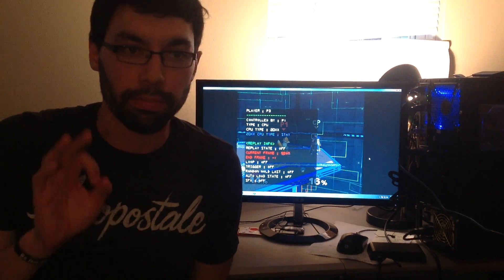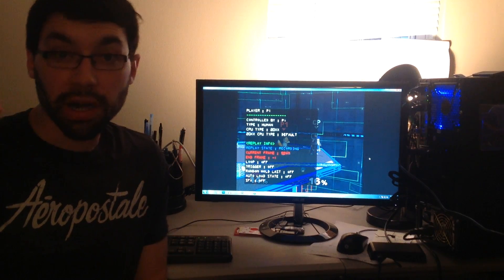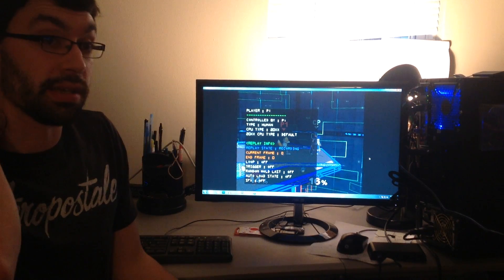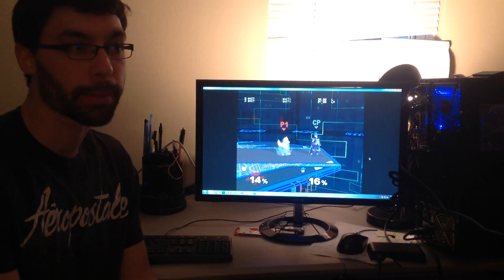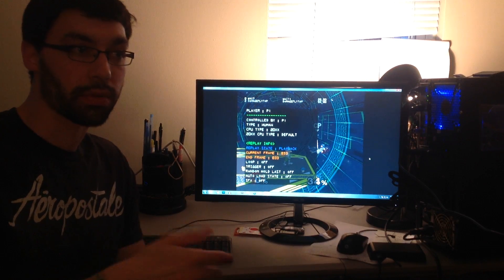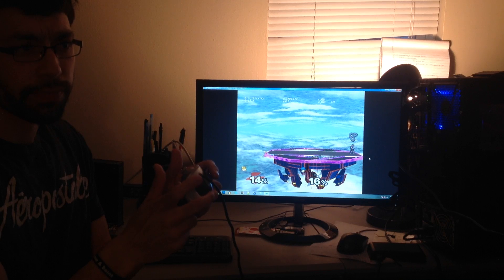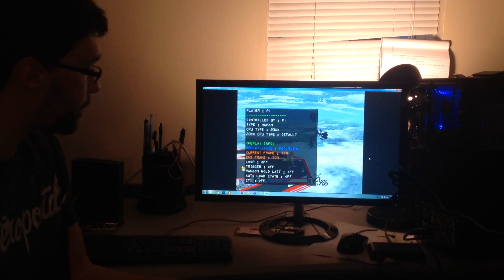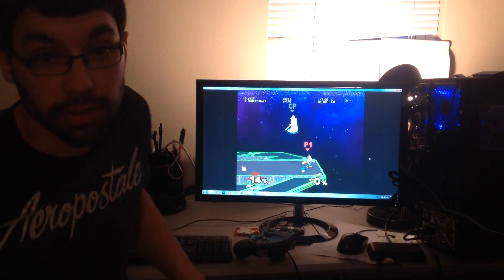20XX Hack Pack 4.06 - Save States/Replays Tutorial - Part 3/9 - Replay Basics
20XX Melee Hack Pack 4.06
Save States/Replays Tutorial

Part 3/9: Replay Basics